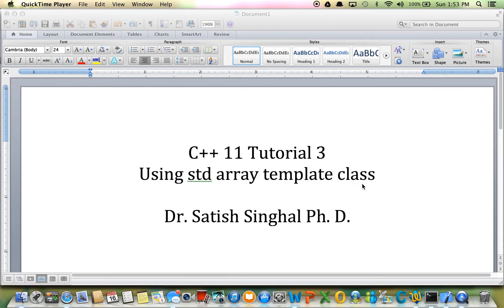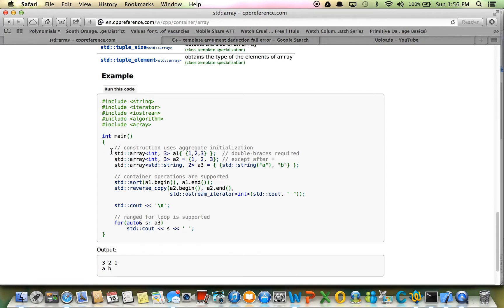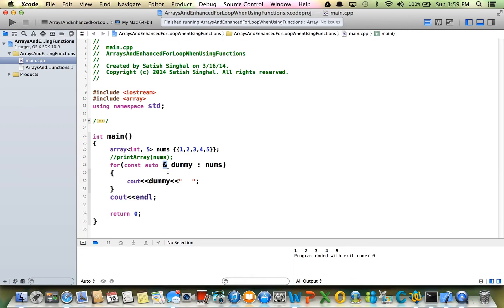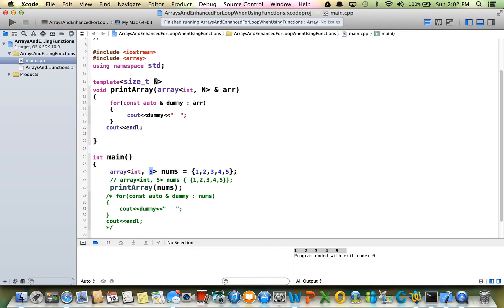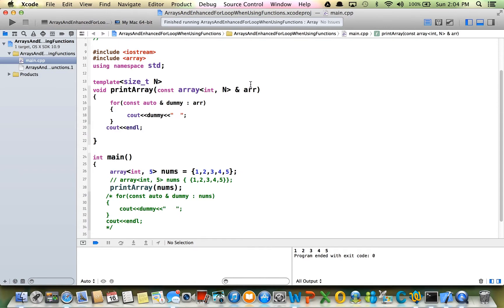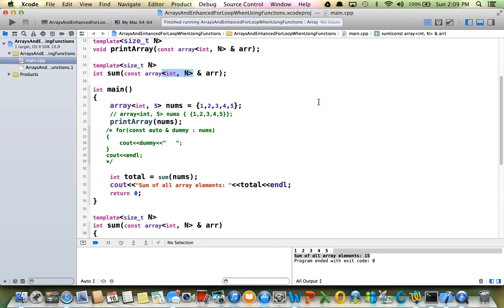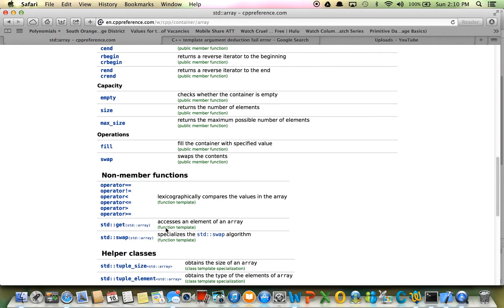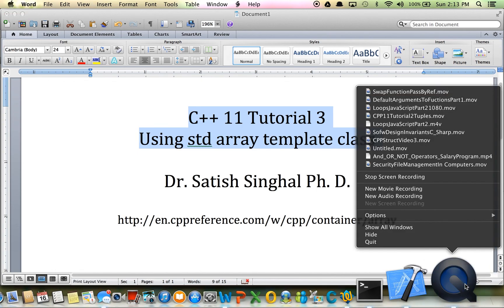C++ 11 Tutorial 3: STD Array class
This tutorial describes the use of C++11 std array class. It presents a self expanding sat array that can be used for any data type and array so created can be iterated through using range based for loop.